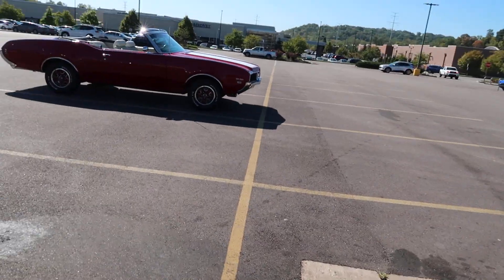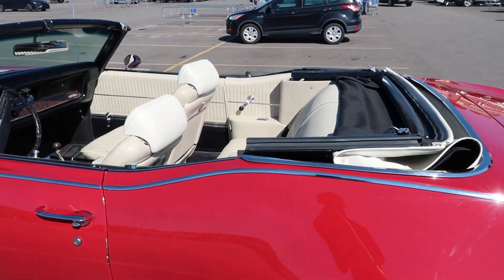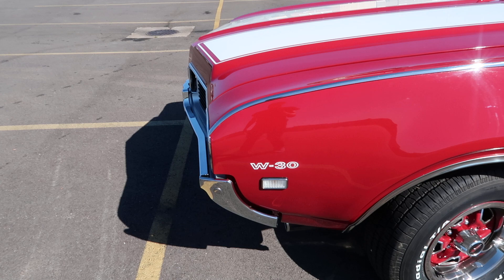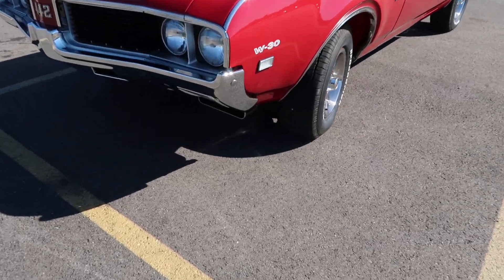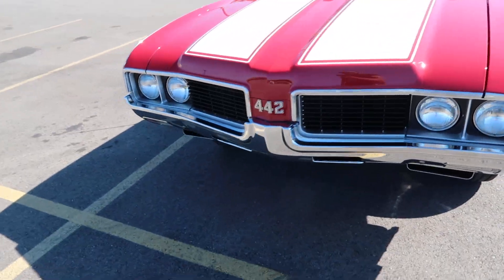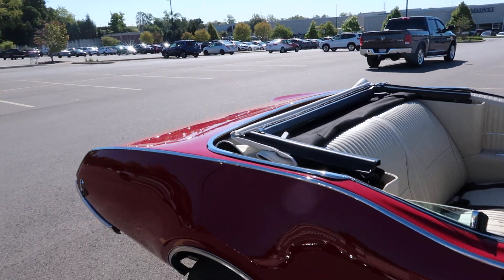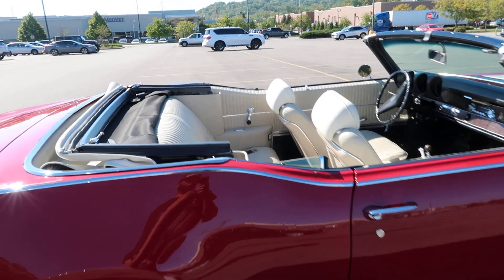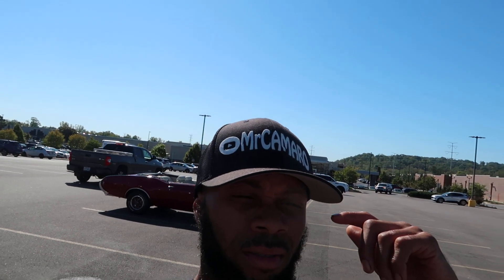Spotted a nice old school Cutlass 442 outside the grocery store!